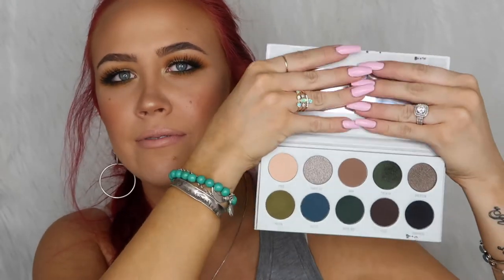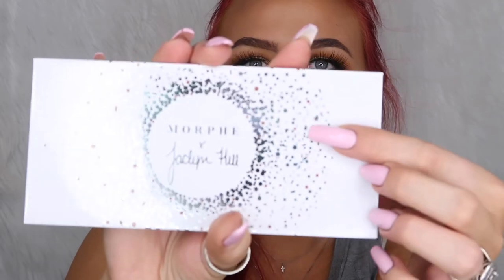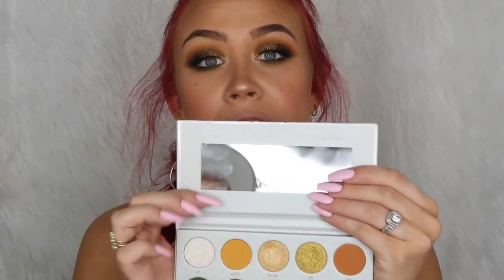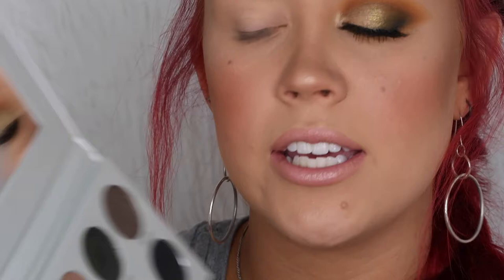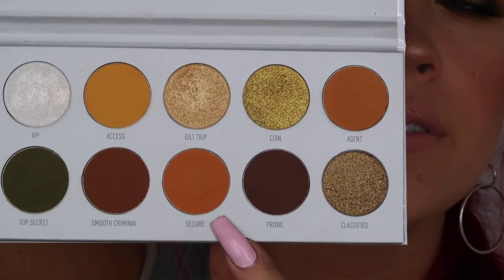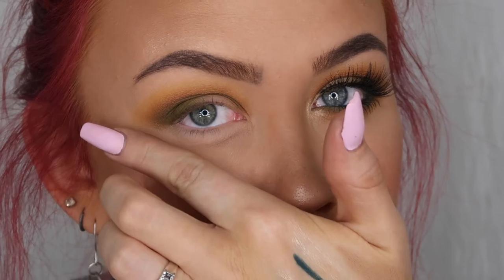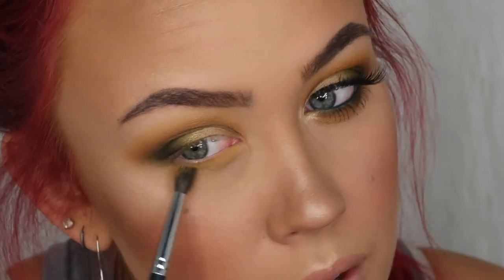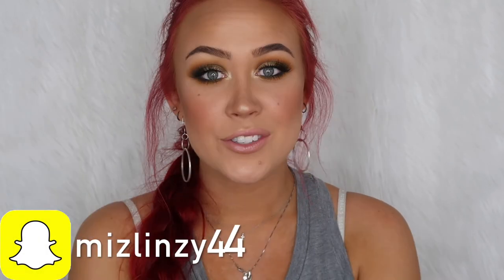JACLYN HILL X MORPHE THE VAULT REVIEW - MAKEUP TUTORIAL - LITTLE MISS MAKEUP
FYI...

MY JEWELRY:

PRODUCTS THAT I USED:
Jaclyn Hill X Morphe Ring the Alarm, Armed and Gorgeous, and Dark Magic palettes
Mally Evercolor Starlight Liner in Peacock Feathers
Madeline Mega Plush Mascara
Salon Perfect 614 Lashes
Pearlessence Coconut Rose Facial Mist

BRUSHES THAT I USED:
Cala 415
Morphe M330
Morphe M506
MAC Small Shadow Brush
Morphe E24

- Lindsay ♡